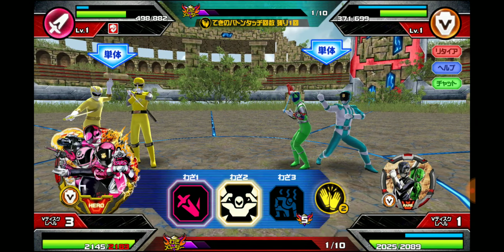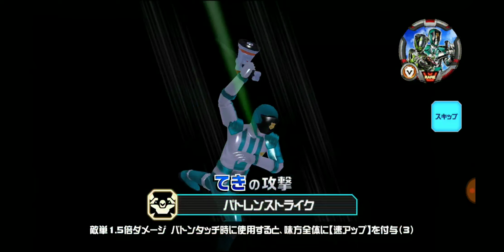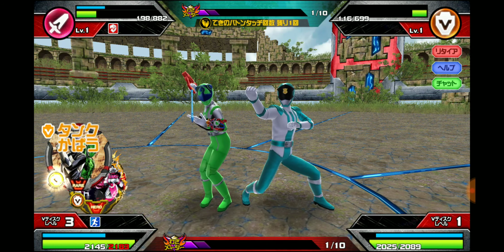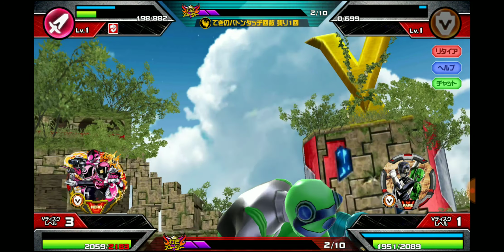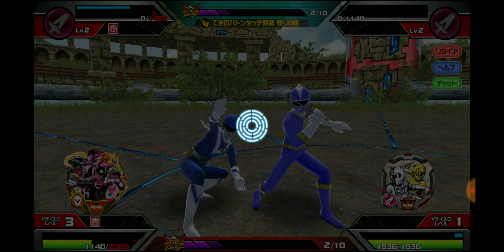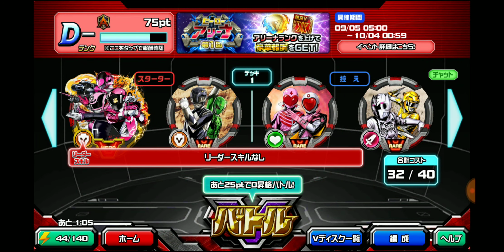Super Sentai Legend Wars: NEW PVP EVENT (Sadly Ai🤣)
Gonna teach you the new event so lets get down to it